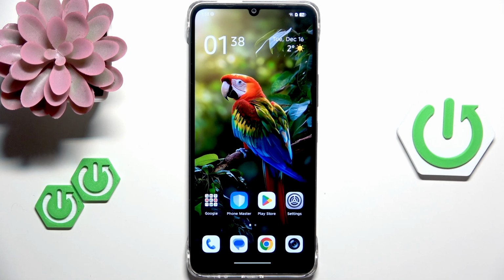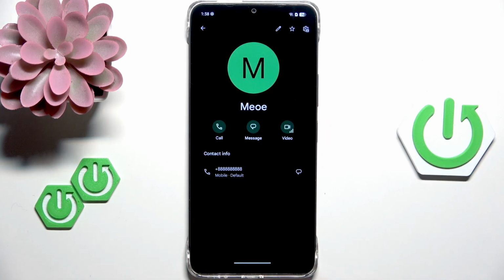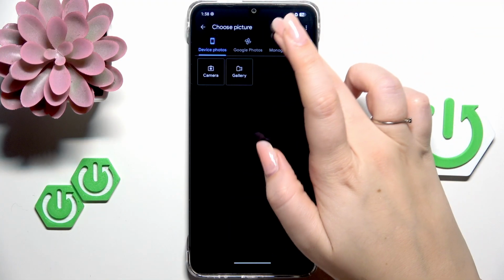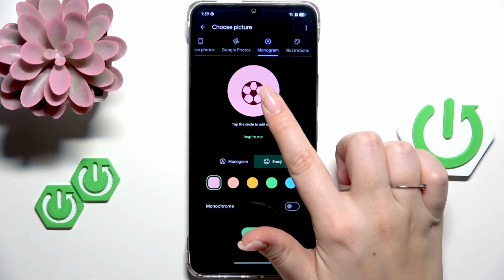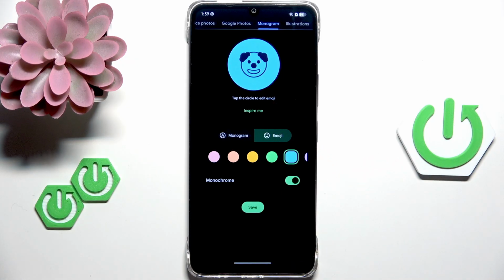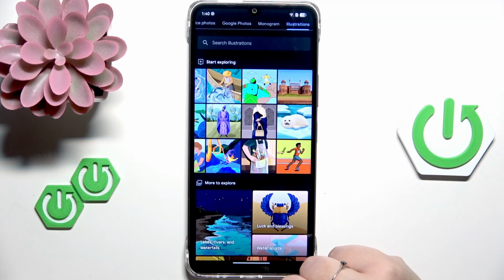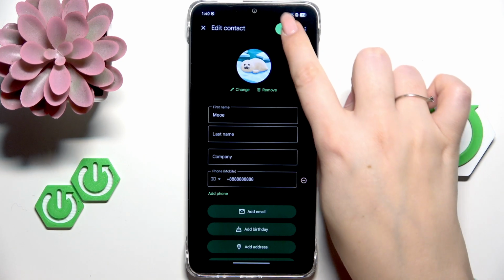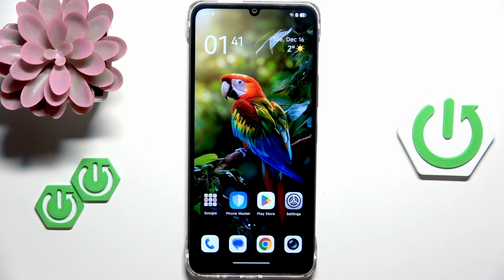INFINIX Hot 60i 5G – How to Add a Contact Photo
In this video I show how to add a contact photo on the INFINIX Hot 60i 5G. You will learn how to open your contacts (using the dialer), select and edit a contact, and pick a photo from Gallery or take one with the Camera. I also explain monogram initials, emoji options, free online illustrations, changing background color or style, and how to crop and position the image so it appears correctly in the contact list and during incoming calls.

How to add a contact photo on INFINIX Hot 60i 5G?
How to use emoji or monogram for contacts on INFINIX Hot 60i 5G?
How to crop and save a contact photo on INFINIX Hot 60i 5G?

0:00 Intro – Open Contacts and Dialer
0:18 Select contact and tap Edit (pencil icon)
0:31 Add picture – tap the circle, choose Gallery or Camera
0:54 Monogram, emoji and change background color
1:47 Browse free illustrations and choose presets
2:25 Crop, zoom and position the photo for the circle preview
2:44 Tap Choose and Save the contact photo
3:01 Result – See the photo in the contact list and on incoming calls